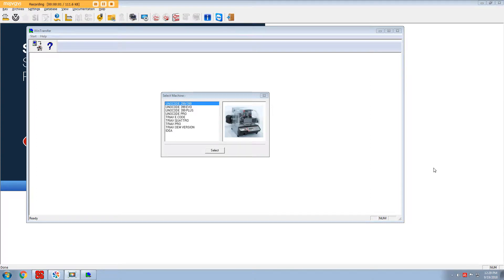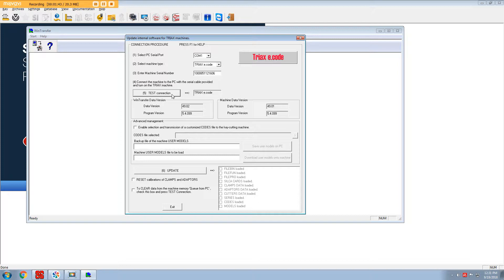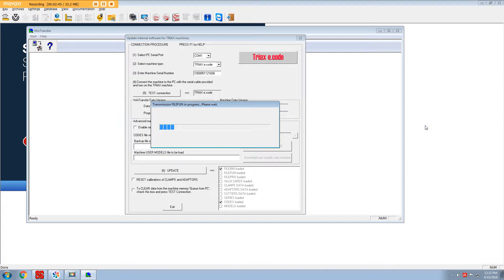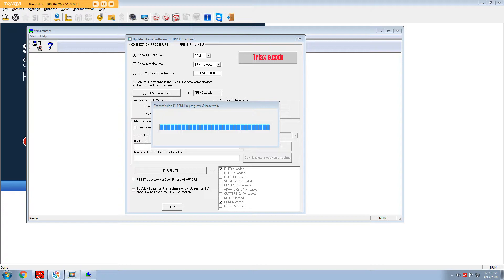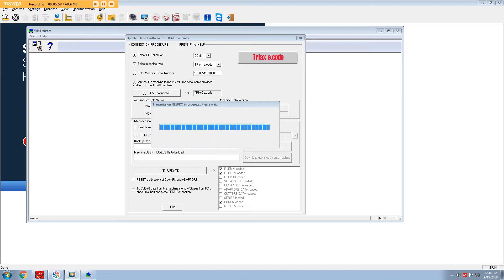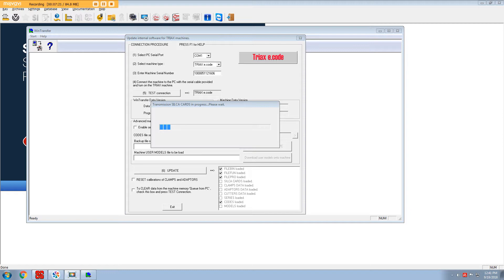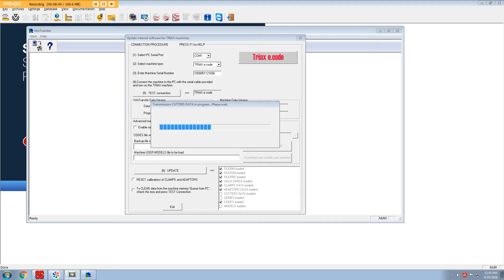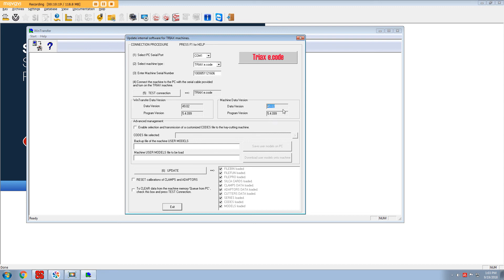Triax e Code Firmware upgrade 2018 win transfer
silca triax-e Firmware update